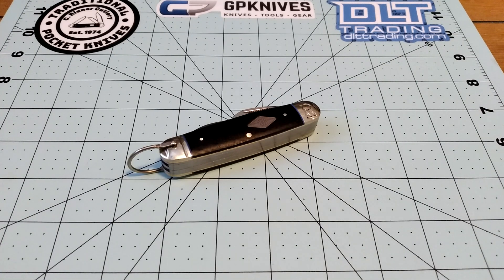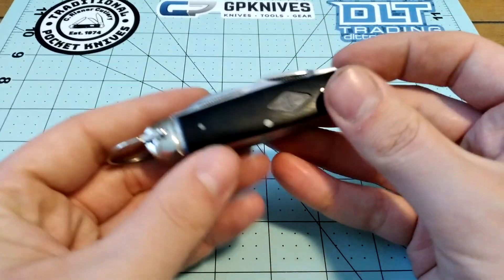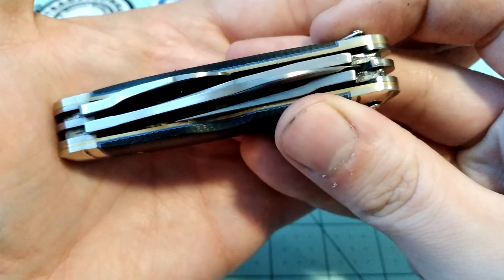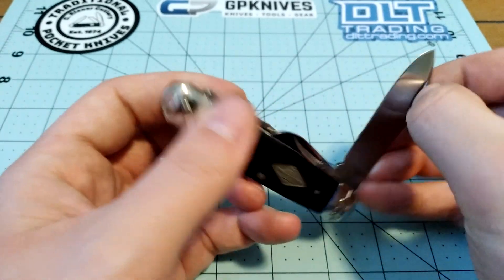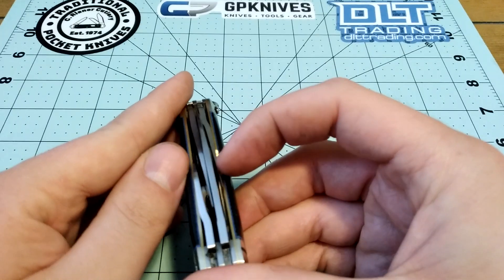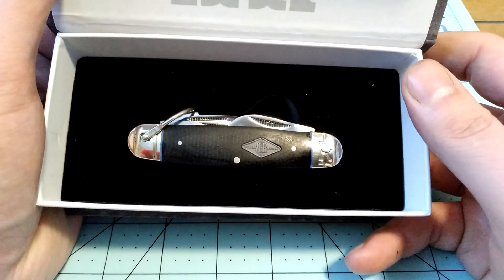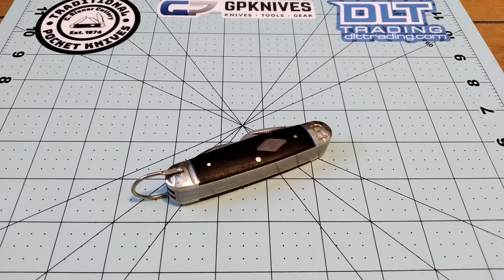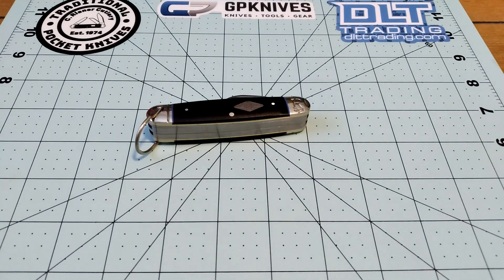Rough Ryder Carbon Camp Knife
another knife from the newer seriess of carbon knives by rough ryder. I'm not really sure why i bought a camp knife instead of the stockman or canoe It has a few flaws, but is decent enough for the price.